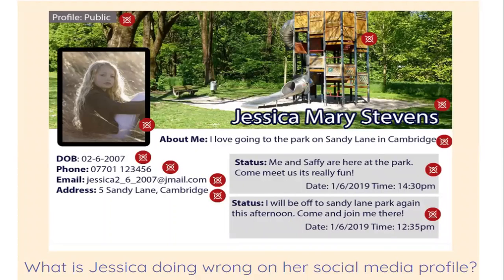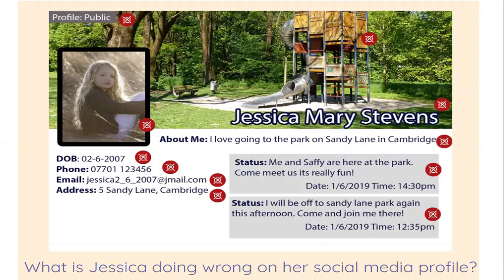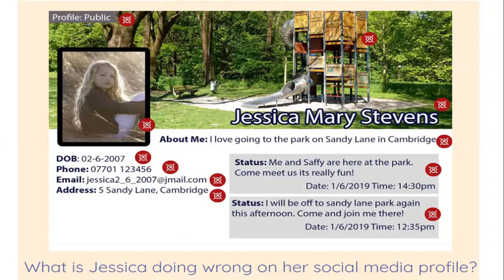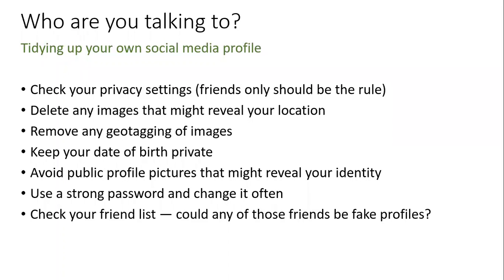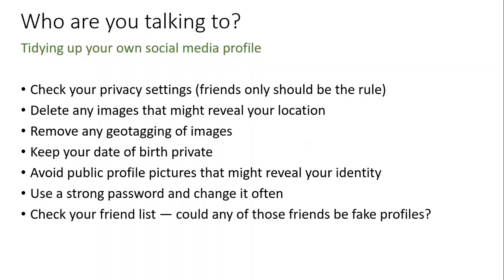Who are you talking to online? Tips and advice.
The Harris Federation Computer Science consultancy team are providing this overview of how to determine who you are talking to online.